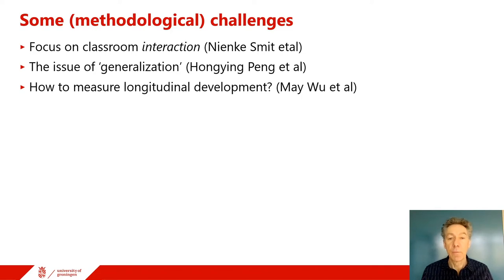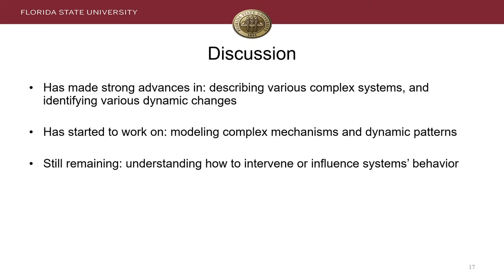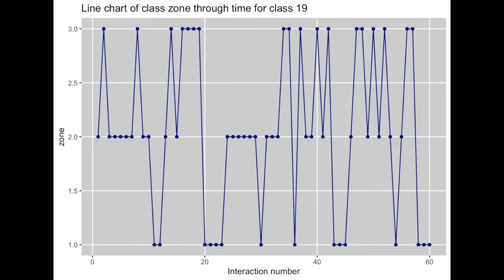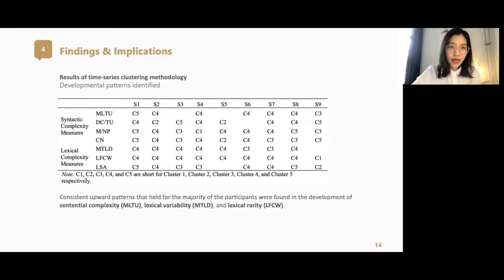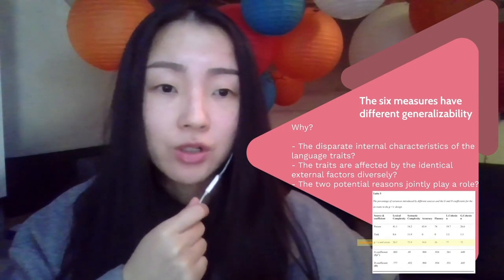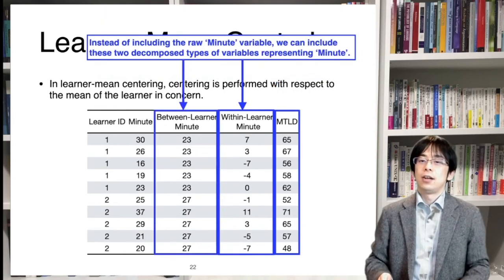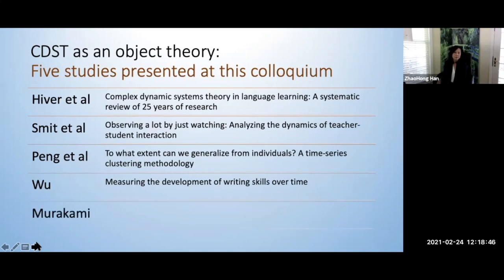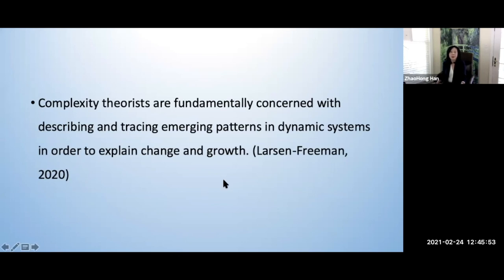The Future of Complex Dynamic Systems Theory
Symposium presented at the American Association for Applied Linguistics (AAAL) Virtual Conference (March 2021).